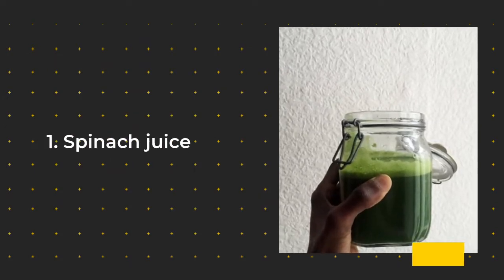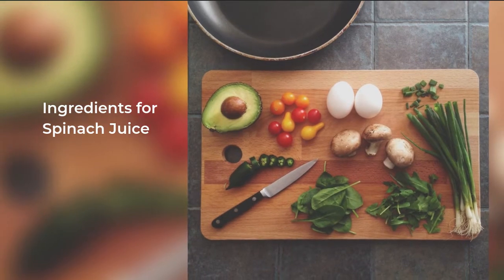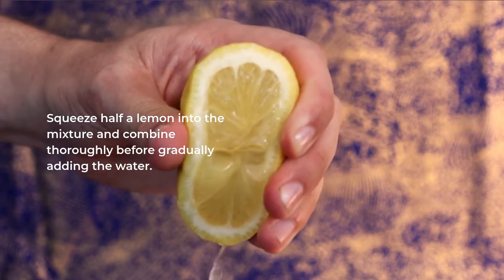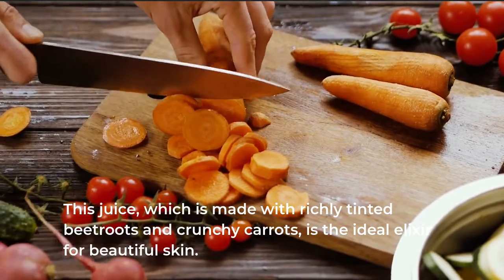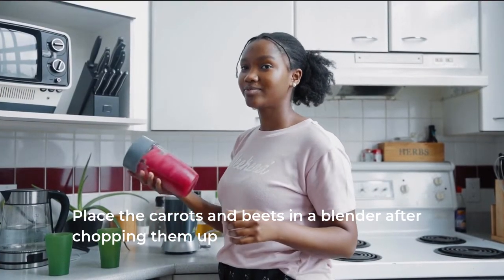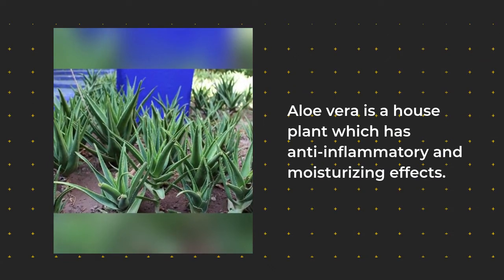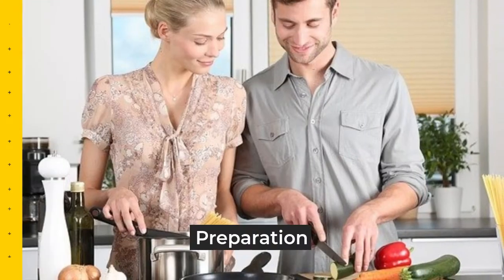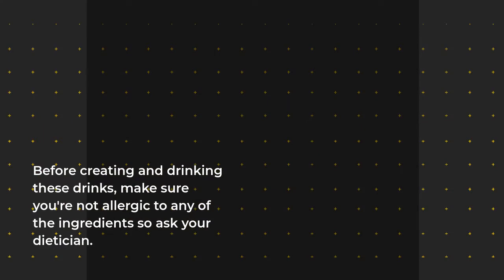3 Healthy Drinks To Make At Home For Glowing Skin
Eat, Drink and Be Healthy
The video is presenting healthy drinks to make at home for glowing skin information but also try to cover the following subject:
-juice recipe for glowing skin
-glowing skin home remedy
-vegetable juice for glowing skin

 Something I noticed when I was searching for information on healthy drinks to make at home for glowing skin was the absence of appropriate information.
Healthy drinks to make at home for glowing skin nevertheless is an subject that I understand something about. This video therefore should matter and of interest to you.
My books:-

Positive Mindset Journal

Gospels Coloring Book

Psalms Coloring Book

Henna & Mehndi Patterns Coloring Book

Shh! I'm FU**ING Coloring- Swear Word Coloring Book

My Rant Journal

Adult Tattoo Coloring Book

Mind Relaxing Adult Coloring

Kaleidoscope Mandala Coloring Book

Scripture Journal for Women

Bible Study Journal for Men

Ziger the Tiger Never Gets Angry

Anger Management Journal

St. Patrick's Day Puzzle Book

Knitting Journal Notebook

Beer Logbook

Sketch Notebook for Cat Lovers